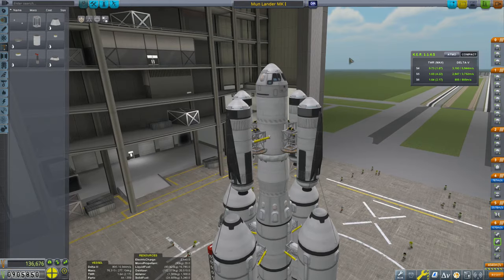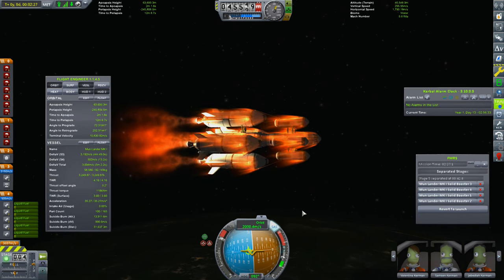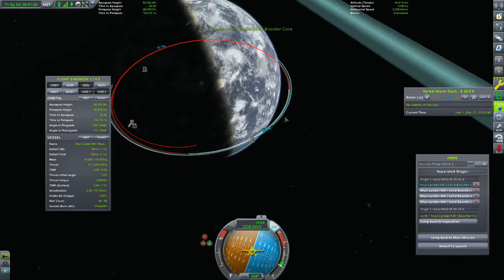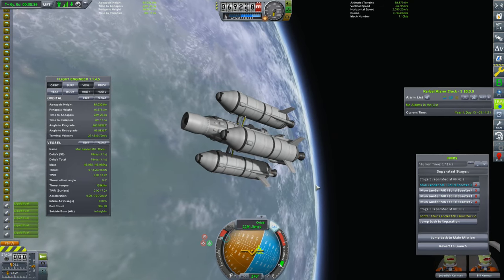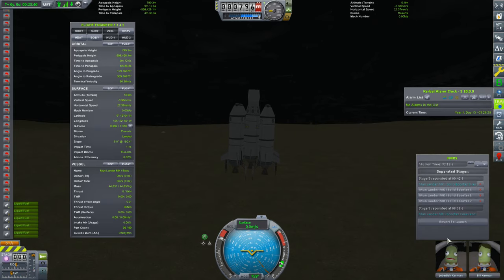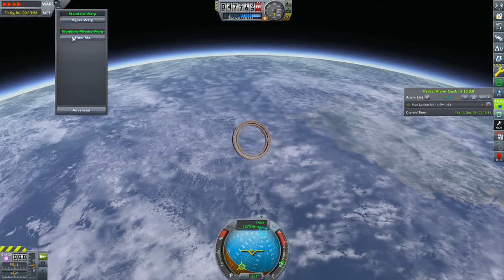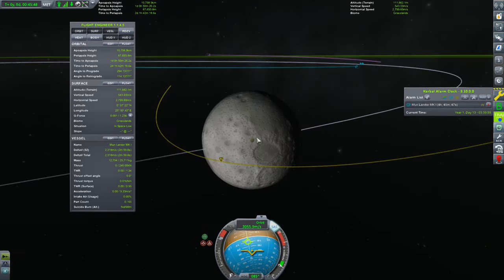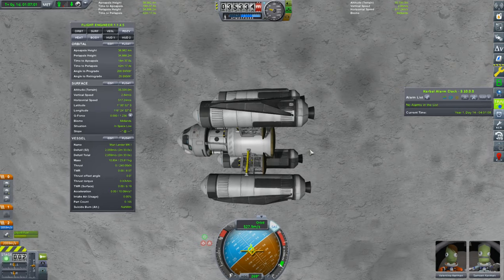Let's Play Kerbal Space Program - Episode 638 - Why is that a separator?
Okay, so that separator should have been a decoupler, and should have remained attached to the upper end of the fairing. The fact that they look the same is stupid, and I honestly am just going to ignore that part being lost.

Get games for all plattforms, for less money on Instant Gaming